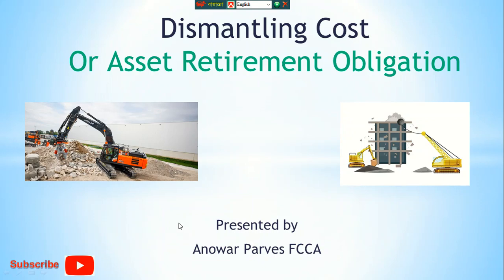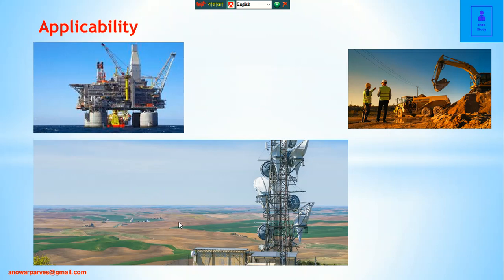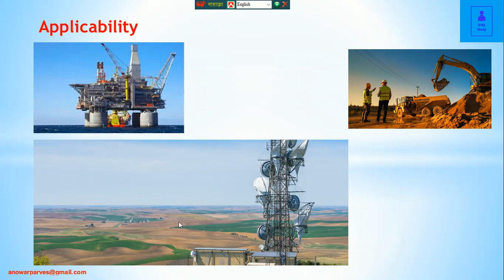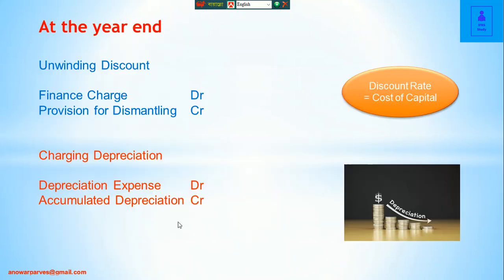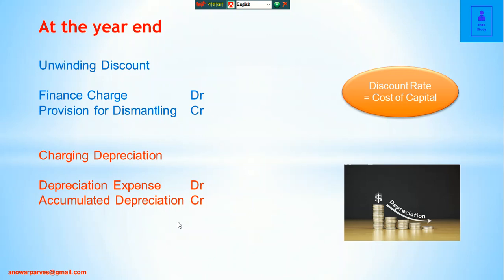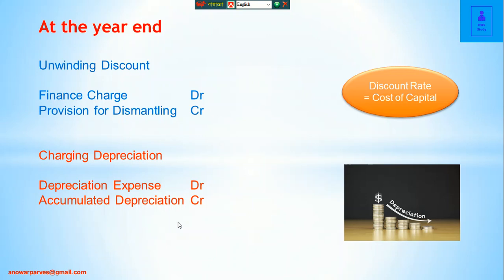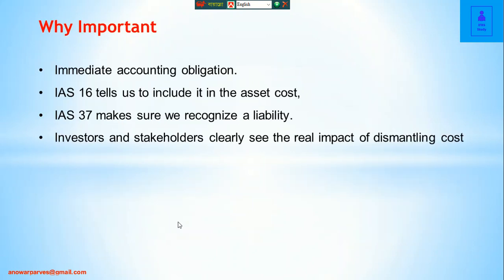Dismantling Cost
Dismantling Cost, Asset Restoration Obligation, PPE, Provision, Unwinding, Finance Cost